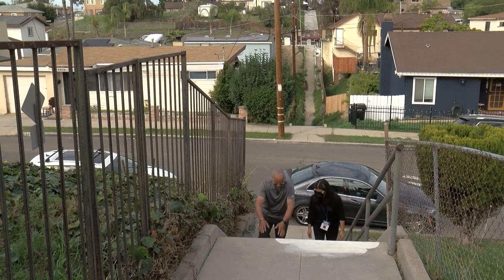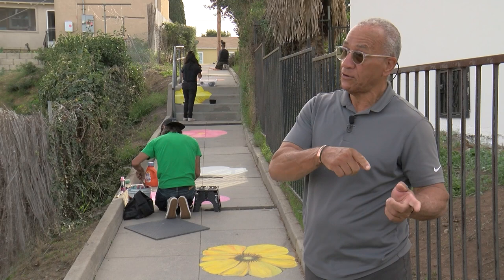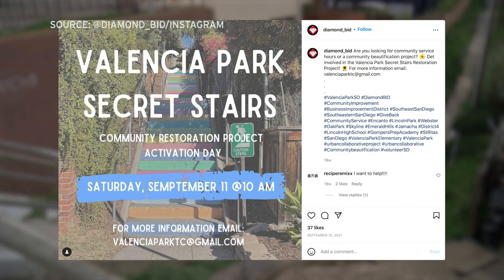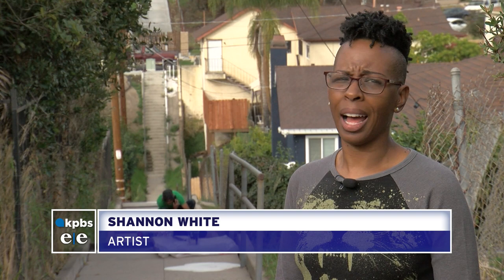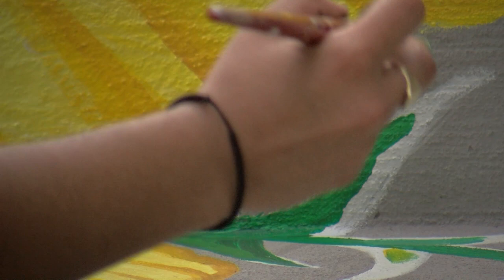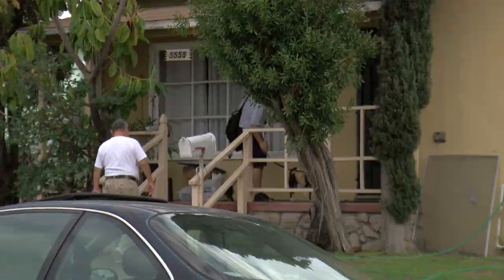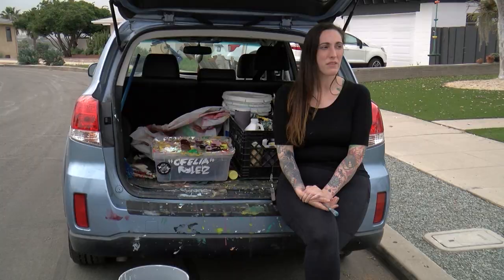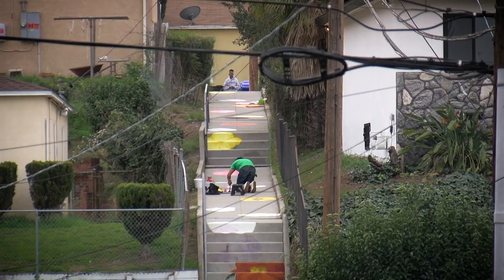Valencia Park’s rediscovered ‘secret stairs’ bring both heritage and hope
Tucked away in Southeast San Diego is a hidden stairway that for years has been neglected. But not, as KPBS Race and Equity Reporter Cristina Kim reports the hidden gem is being revitalized for and by the community.